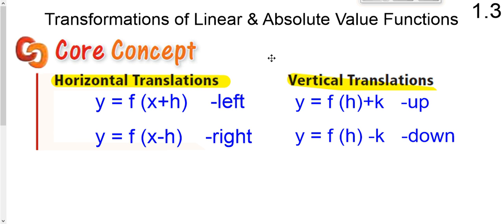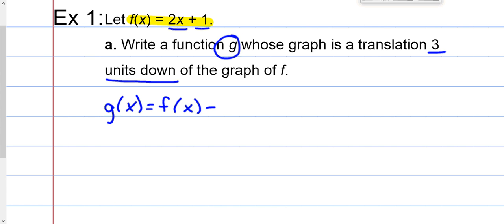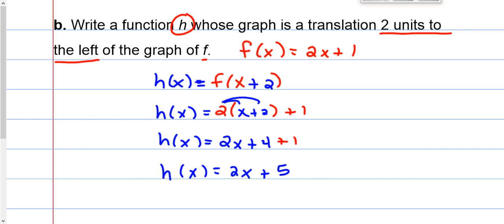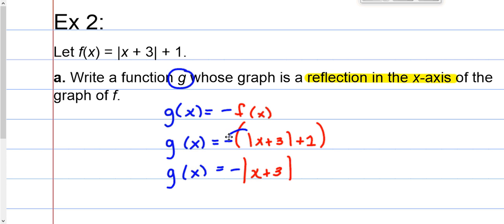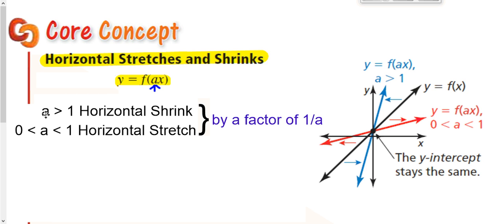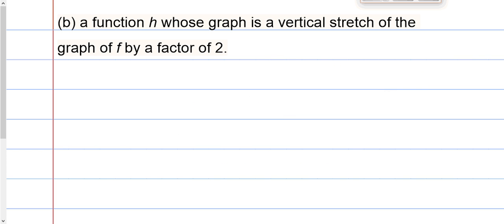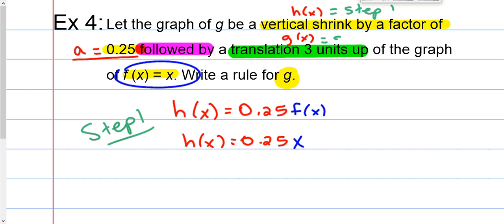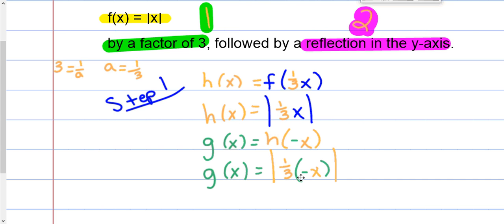A2 1.3 NOTES